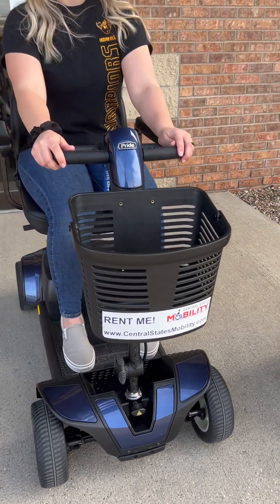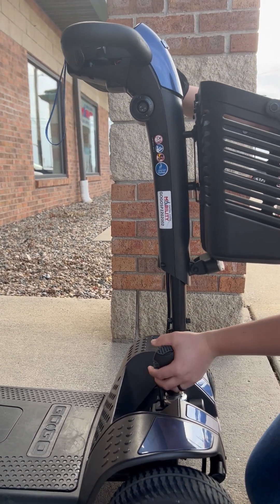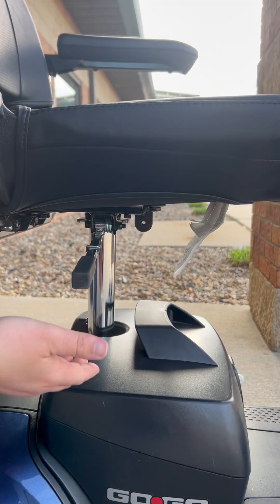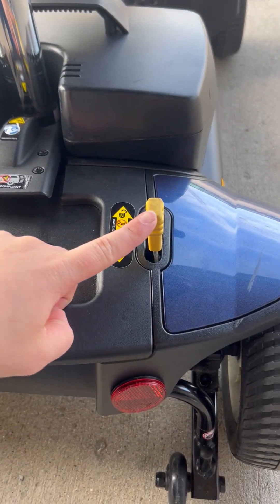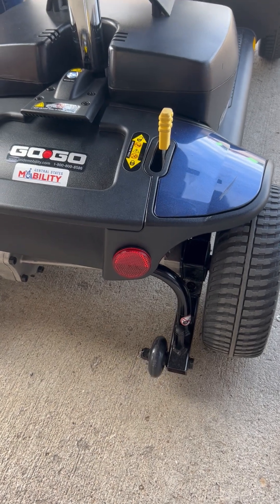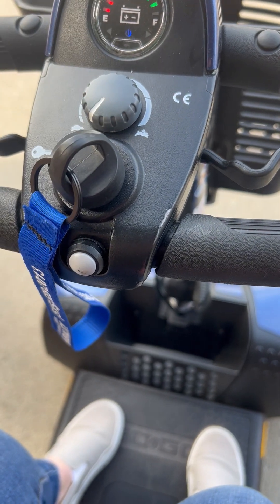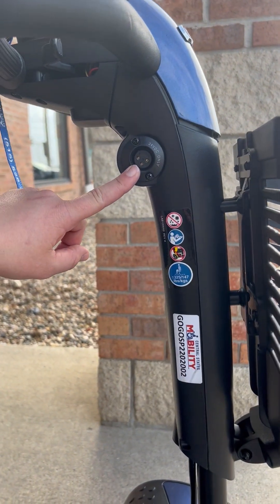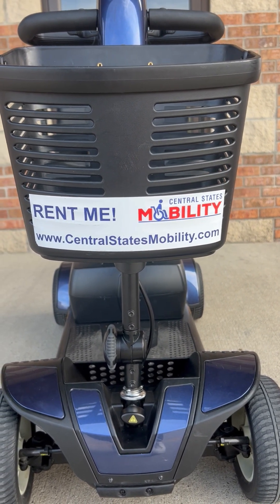Pride Go Go Sport Operating Instructions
Highlights and basic operating instructions for the Pride Go Go Sport by Central States Mobility of Johnston, Iowa. We have many different mobility scooters and power chairs in stock - so you are sure to find one to match your needs.